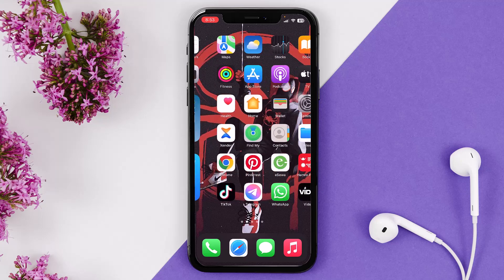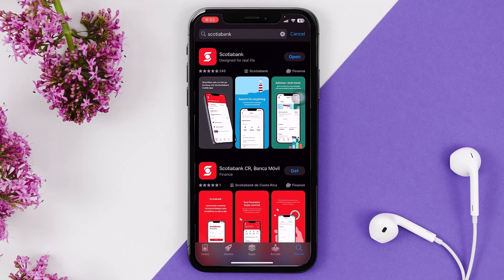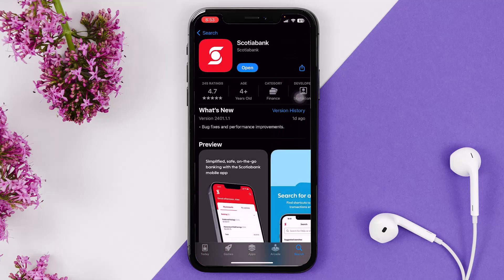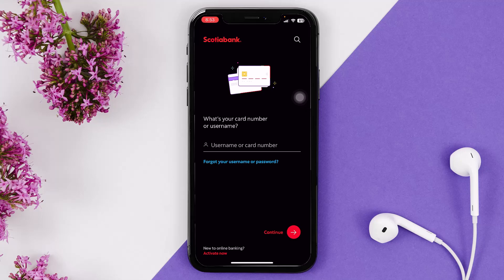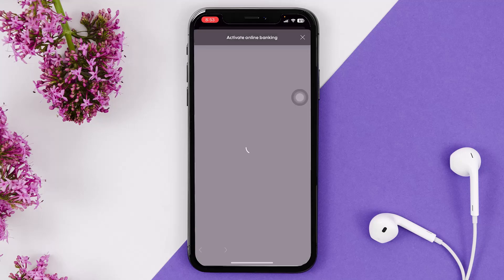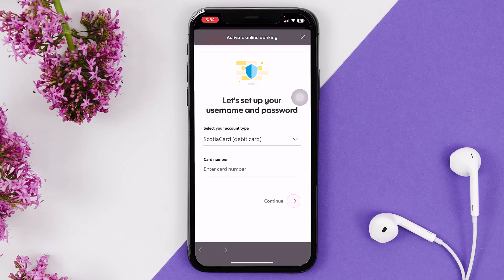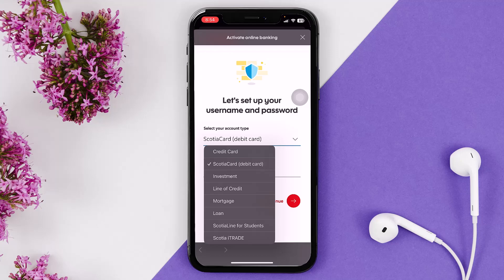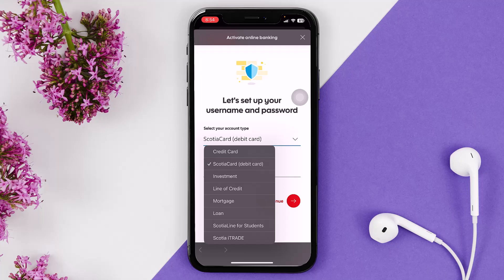How to Sign In or Login to Scotiabank !! Scotiabank Online Banking - 2024 !! Scotiabank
Want to know How To login to scotiabank online banking but don't know how?
This quick video will guide you to login to scotiabank online banking

So, in this few simple steps you can successfully login to scotiabank online banking

Timestamps :
00:00: INTRODUCTION
00:16: DOWNLOAD SCOTIABANK APP
00:32: TAP ON ACTIVATE NOW
00:44: FOLLOW THE PROCESS